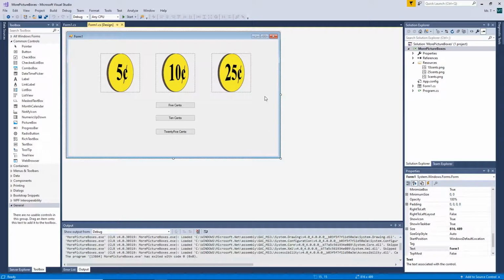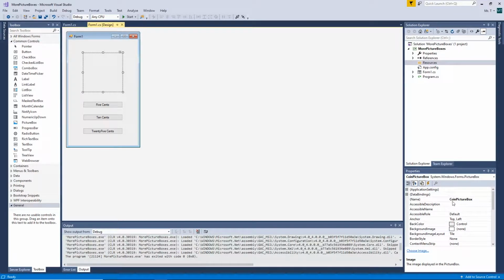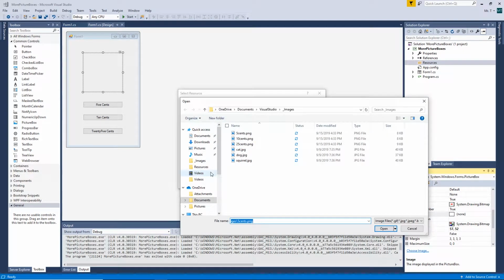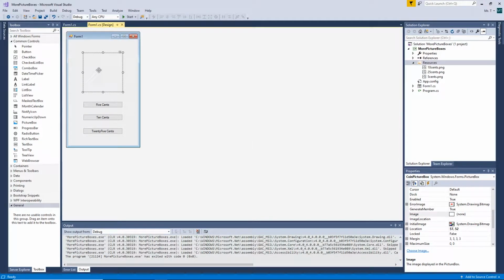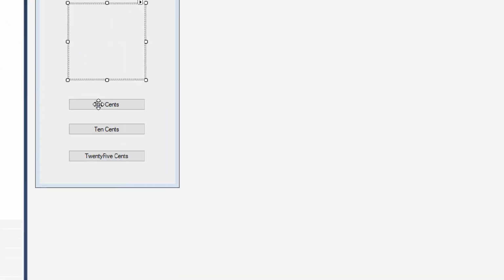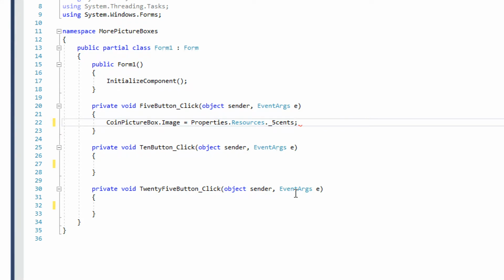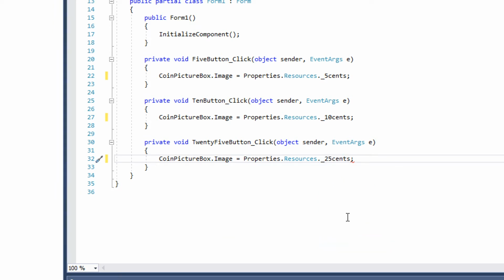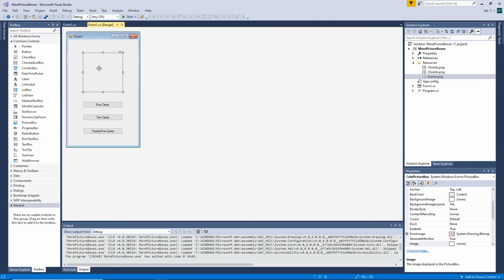Visual C# 5: Swapping Images